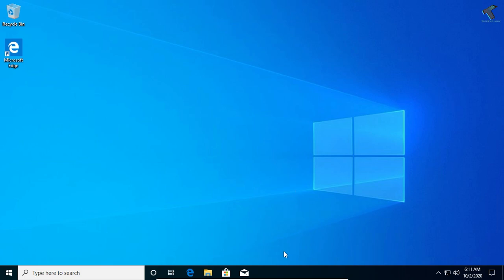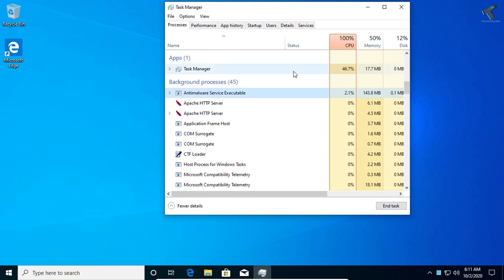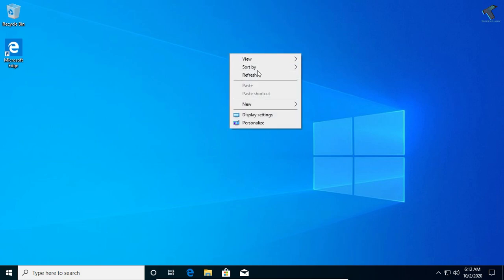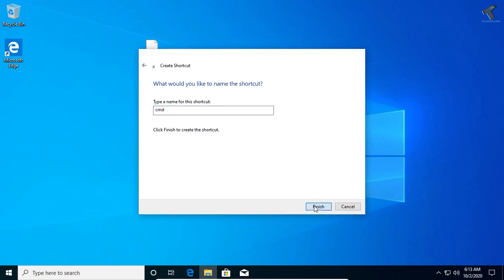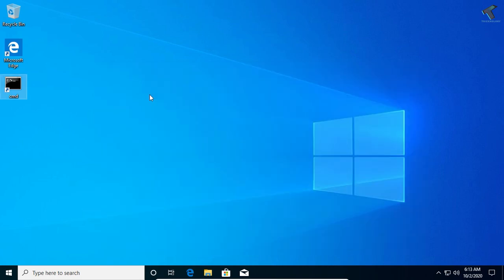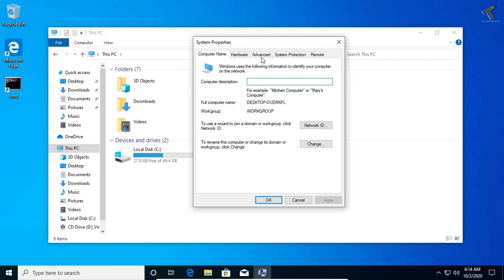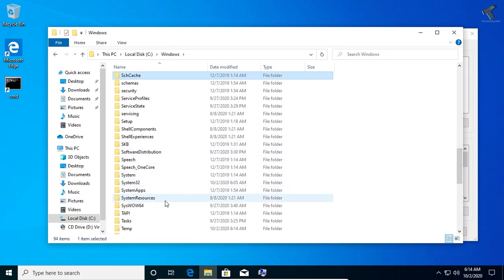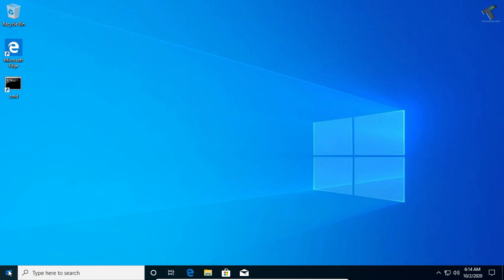How to Fix Command Prompt(CMD) Not Working/Opening in Windows 10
In this video tutorial, I will show you guys  how to fix Windows 10 CMD (Command Prompt) Not working or opening.

commands:
taskmgr
cmd.exe
C:\Windows\SysWow64\